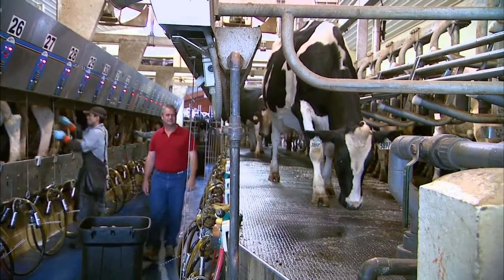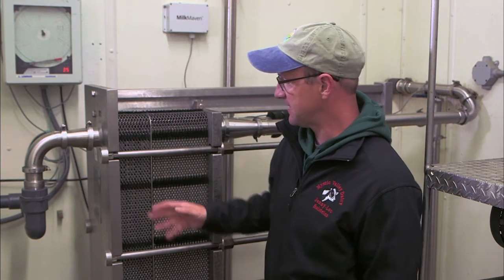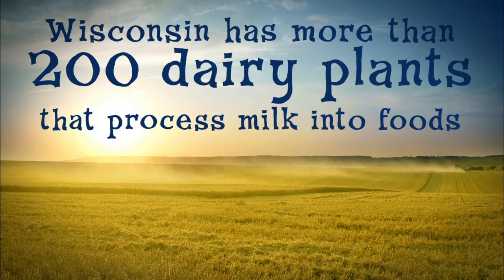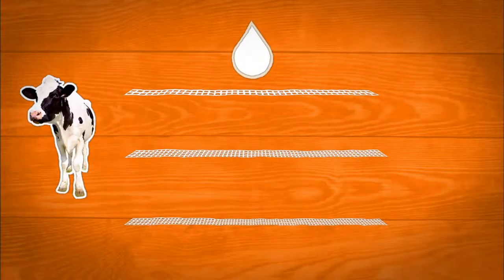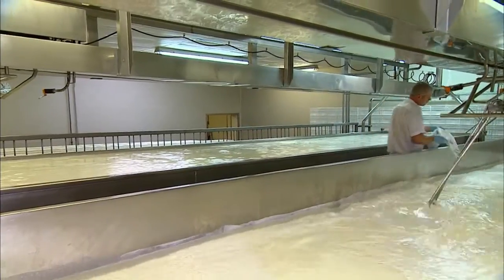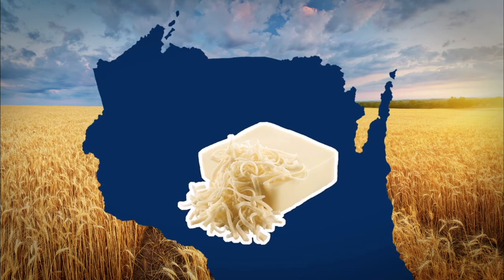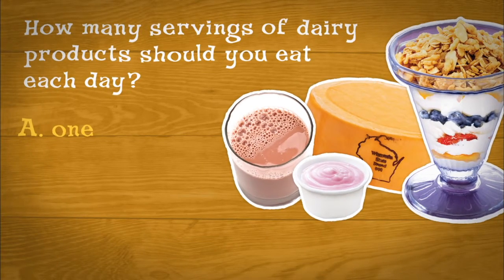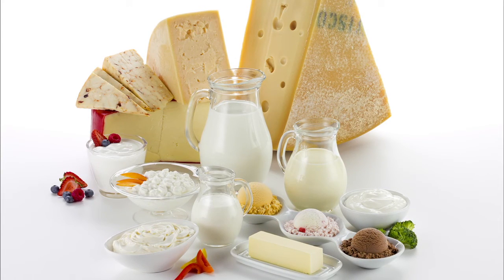Wisconsin Milk Marketing Board : Educational Voiceover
It was an honor voicing a series of children's educational videos for the WMMB. Who doesn't love cows?